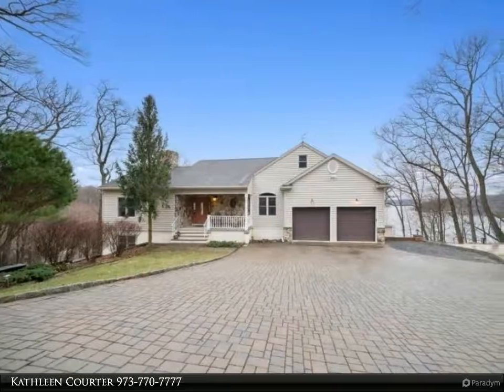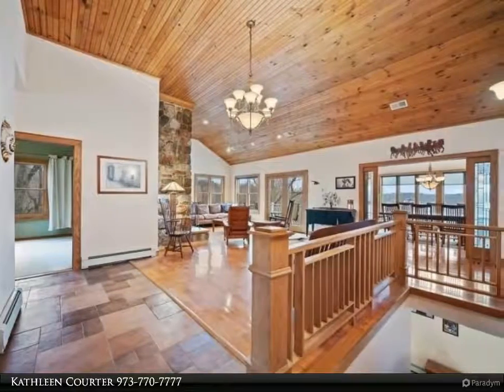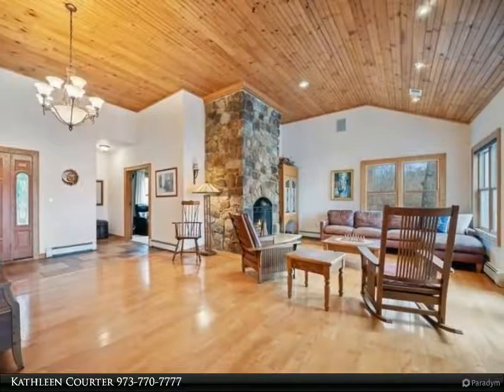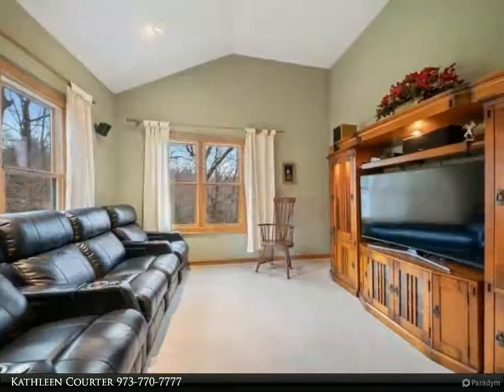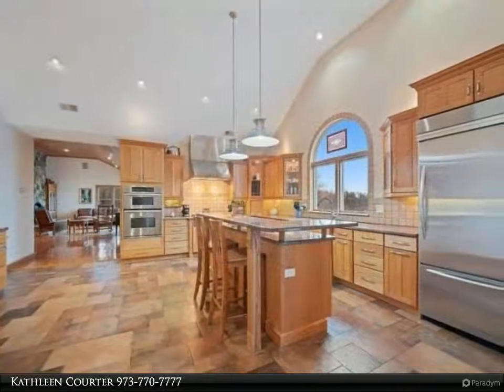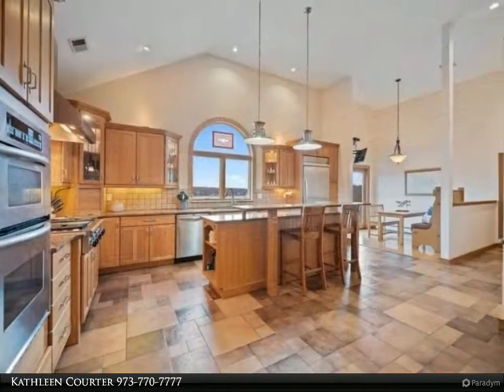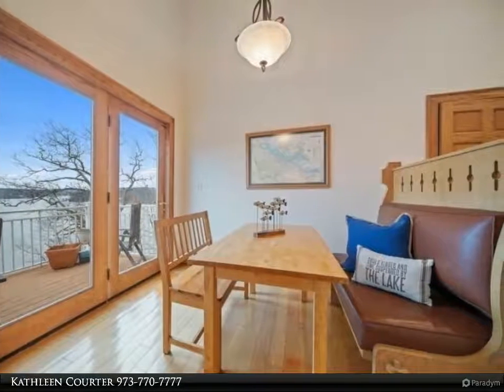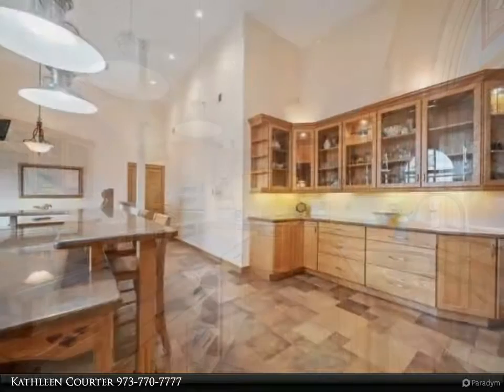RE/MAX House Values - 41 CASTLE ROCK RD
Please enjoy this property video created by RE/MAX House Values

Scenic, private 4000 sqft Craftsman Lake House on 1.2 acres. 72' deep main lake waterfront, stunning sunsets. 3 living levels, finished walkout patio, 4 decks! Vaulted ceiling, open floor plan. Custom built, SUPERIOR upgrades include radiant floors, porcelain tile, wood flrs, granite counters, solid wood doors, thermador cooktop & hood. Weather shield oak trim windows, surround sound inside & out, energy saving (see link to fact sheet & floor plan). Sunrise to sunset panoramic birds eye view spanning over majestic lakefront. Designed to entertain. Great rm w/stone wood burning fireplace, formal dining, fam rm, 1st floor bedrm w/full bath. Spacious master suite w/luxury bath, 2 bedrooms flank media rm & full bath. opt 5th bedrm, game rm & gym. Walk to restaurant location. 10 min to NJ train, 1 hr to NYC

3 full bath

Kathleen Courter
RE/MAX House Values